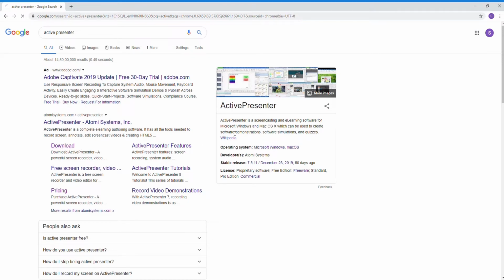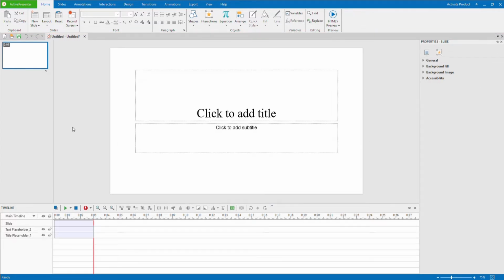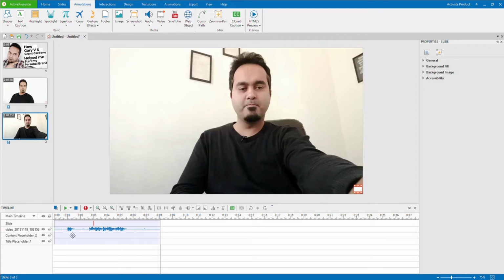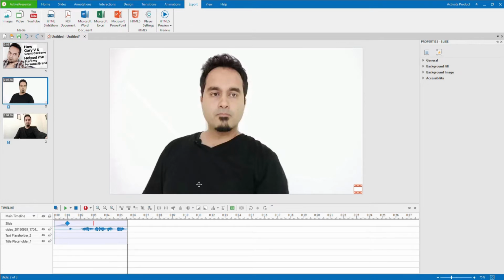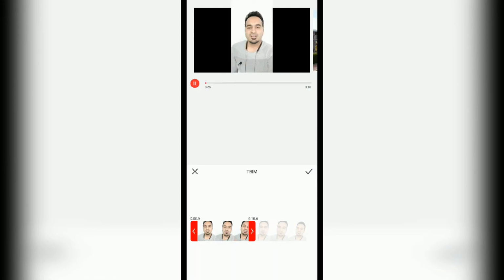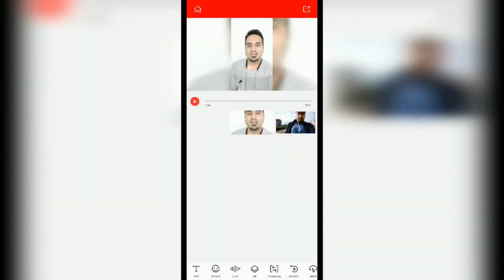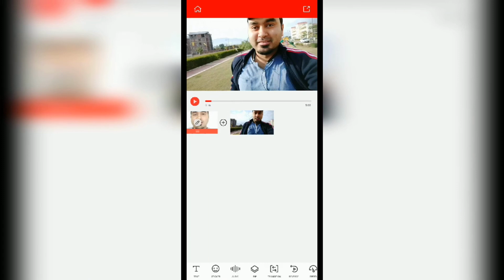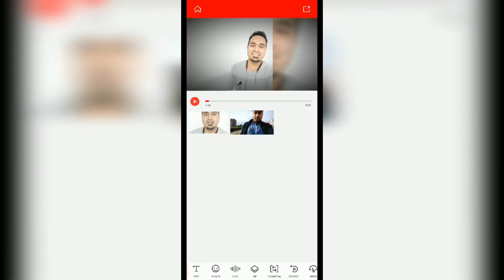How entrepreneurs can create videos for free in minutes on their laptops or phones - Tutorial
In this video, Dij Phukan will be teaching students and budding startup owners about how they can create videos for free for their startup in a matter of minutes.